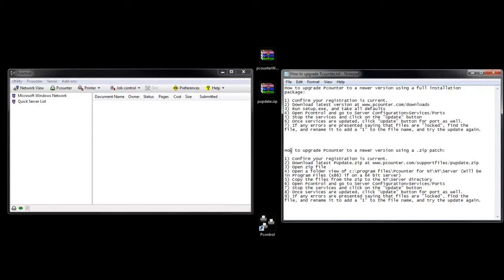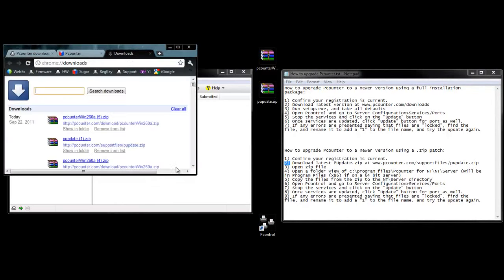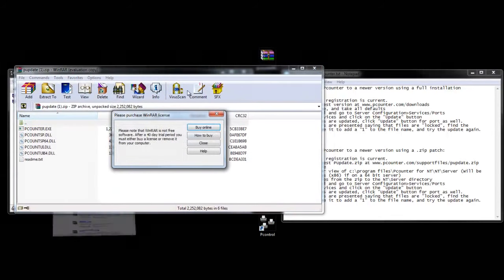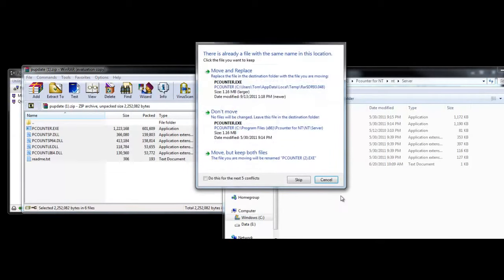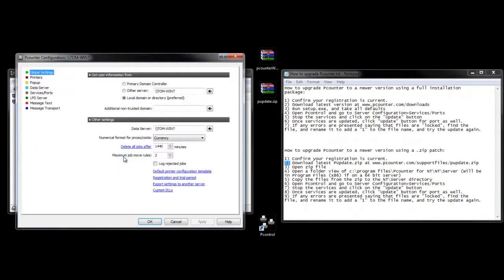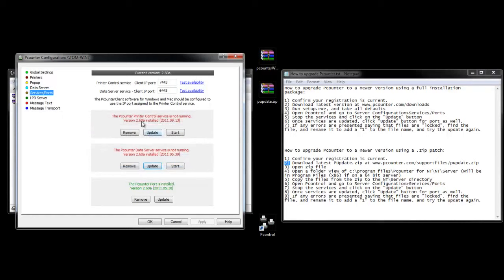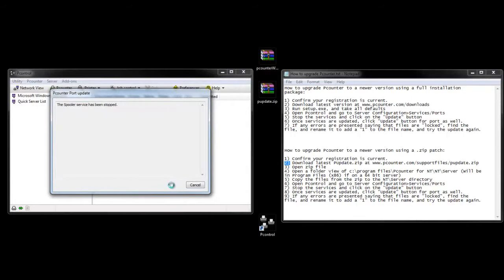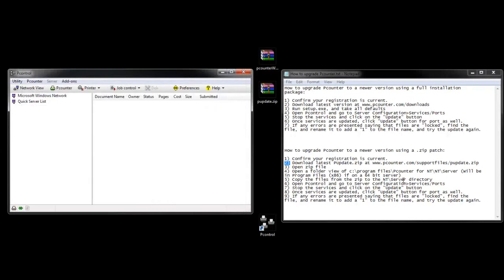How to install Pupdate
This video provides step by step instructions for installing the latest Pupdate patch.
Only install the Pupdate if instructed to by Pcounter Support.